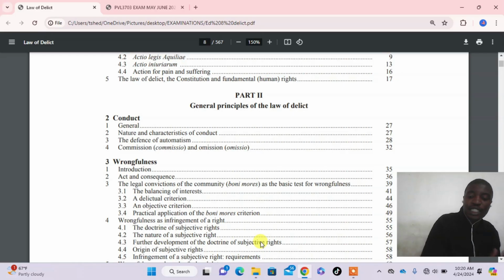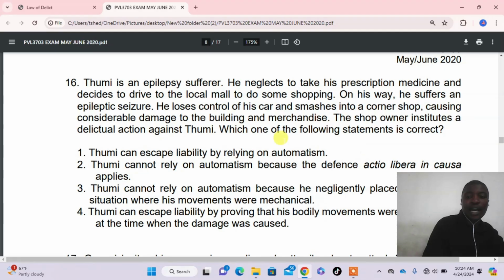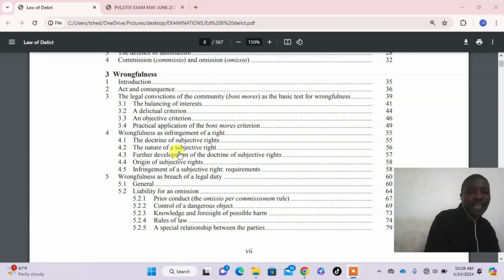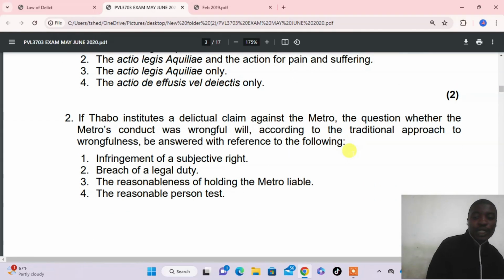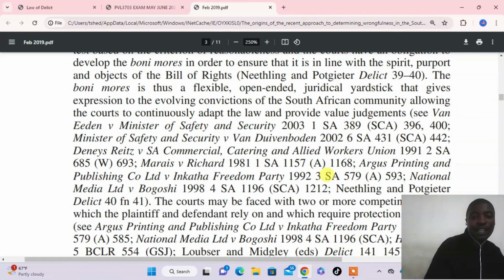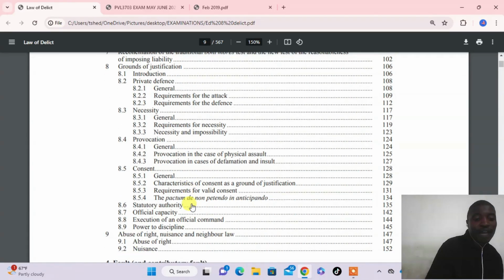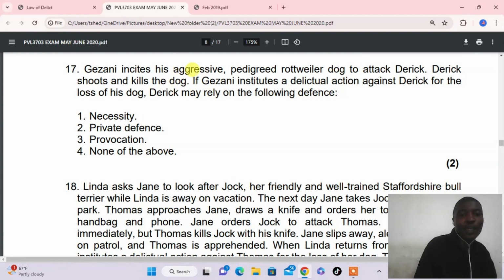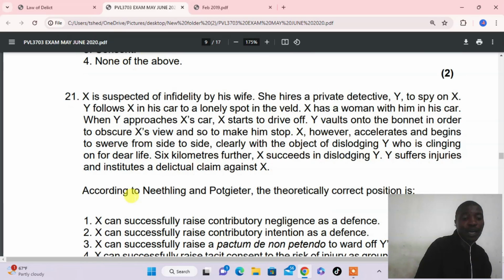PVL3703 LAW OF DELICT REVISION